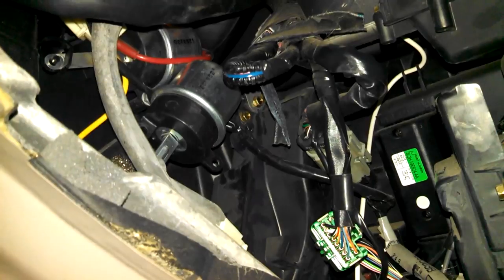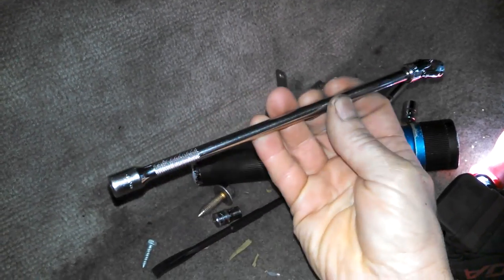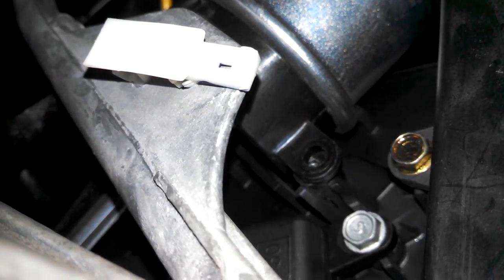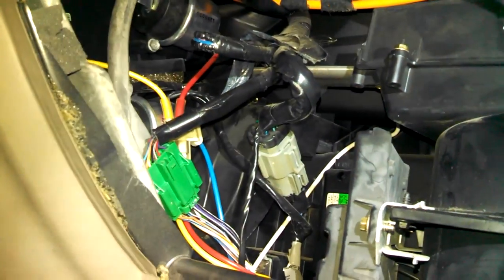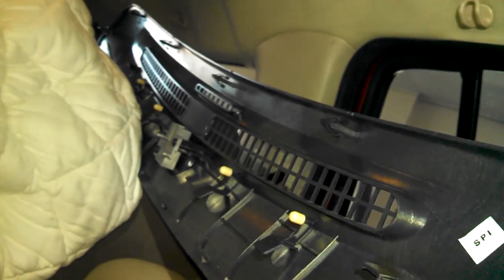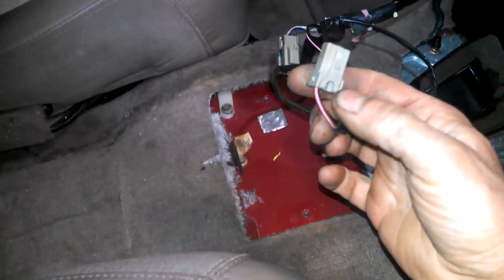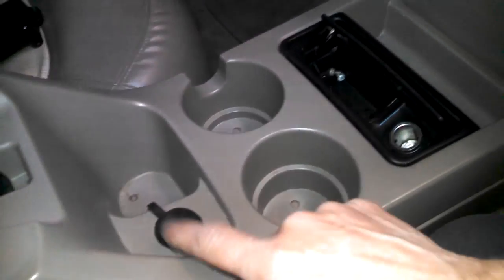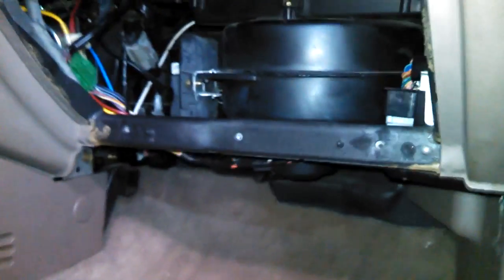Blend air door motor replacement 2003 Ford Explorer how to Install, remove or replace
Blend air door motor replacement 2003 Ford Explorer.  Mercury Mountaineer. If you are wondering how to install or remove or replace a part on your car, I hope this video will help show you how to change it.
2020 has really shown me I needed to be better prepared for the future, start saving/investing now. Use some of that money U saved by watching DIY videos to plan for the future.  Click to get started today.